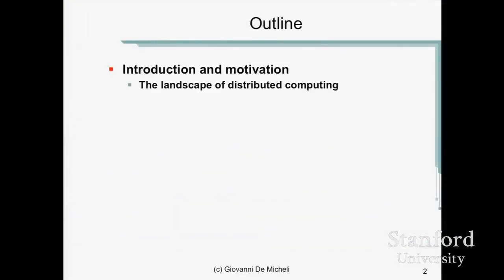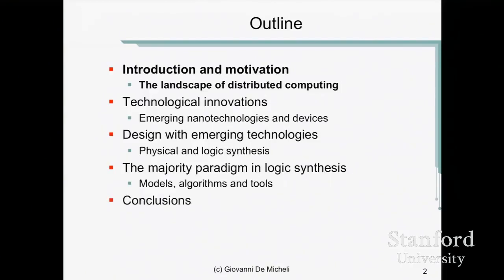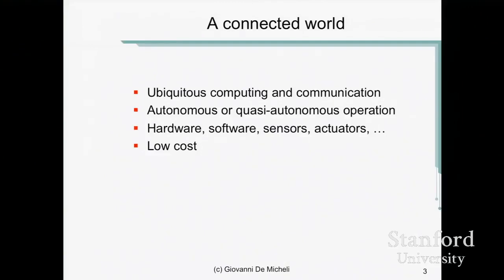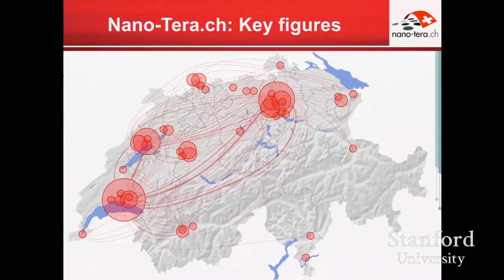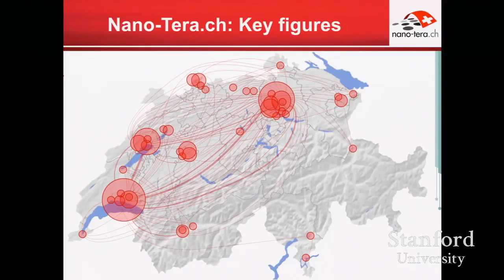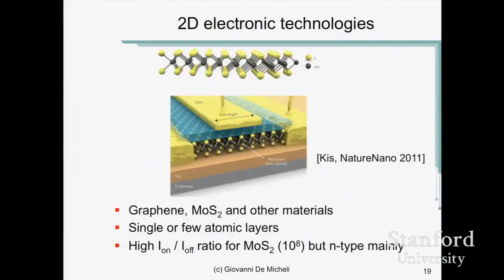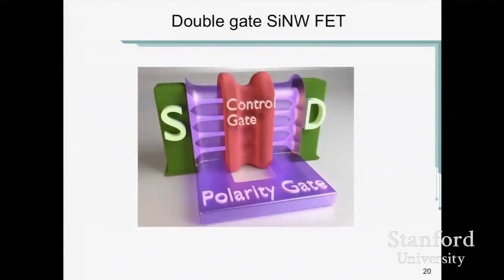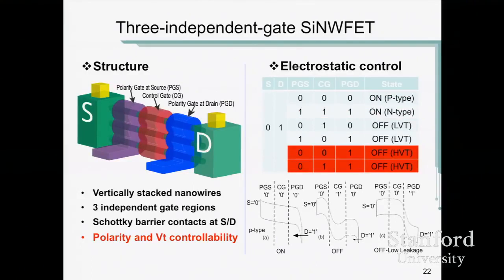Stanford Seminar - New Horizons for Electronic Systems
EE380: Computer Systems Colloquium Seminar New horizons for electronic systems: Devices, design methods and application areas Speaker: Giovanni De . EE380: Computer Systems Colloquium Seminar.

EE380: Computer Systems Colloquium Seminar New horizons for electronic systems: Devices, design methods and application areas Speaker: Giovanni De Micheli, EPFL (Laussane) Three new game.

A Stanford Webinar presented by the Stanford Leadership & Management Science ( and Decision Analysis ( graduate certificate programs Common.